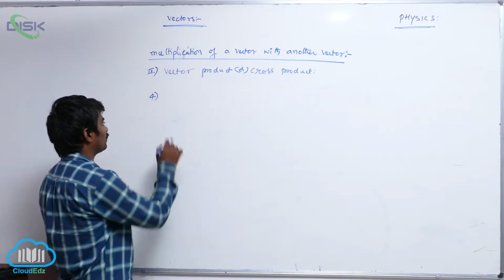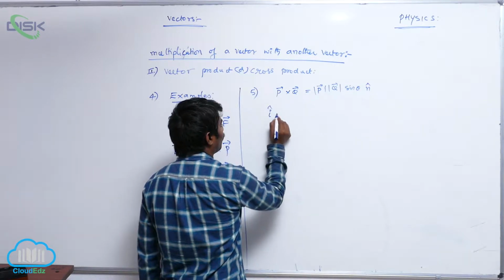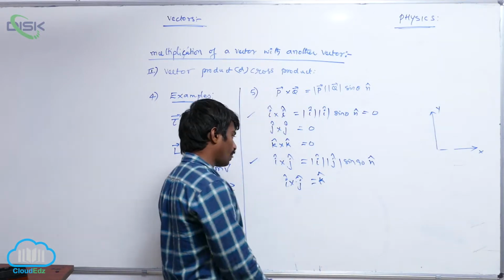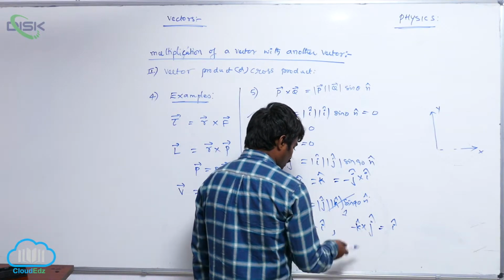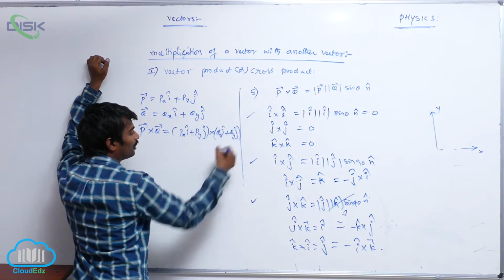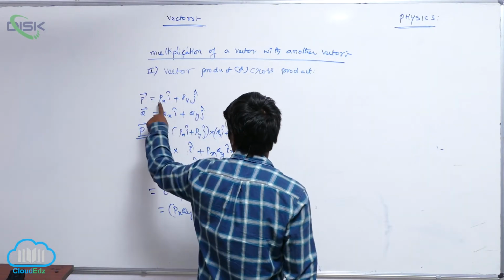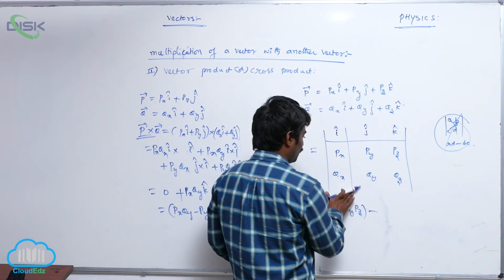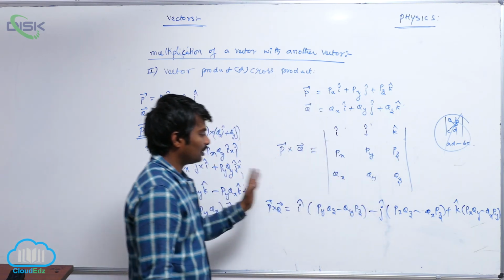Multiplication of Vectors by real numbers || Mult. with another vector 4 || Disk Telangana